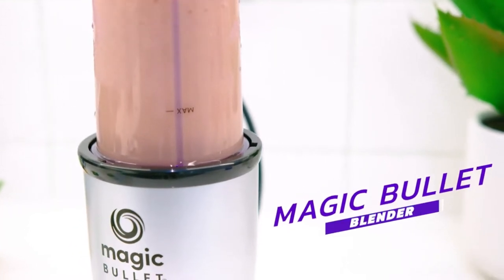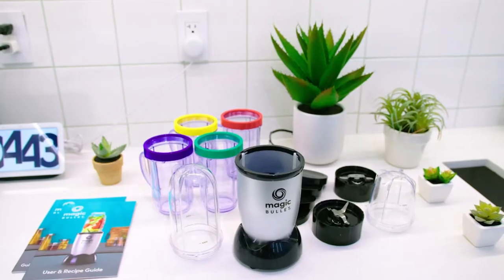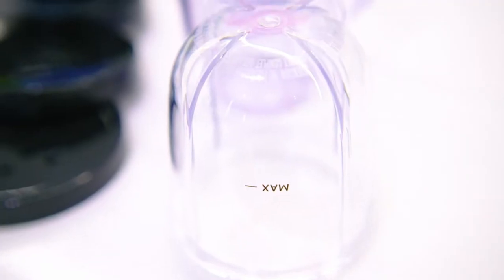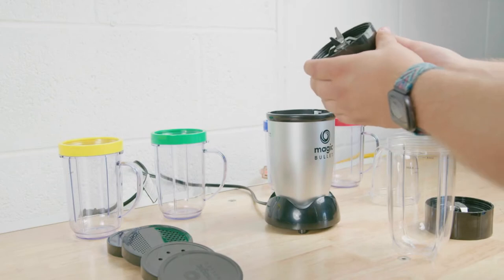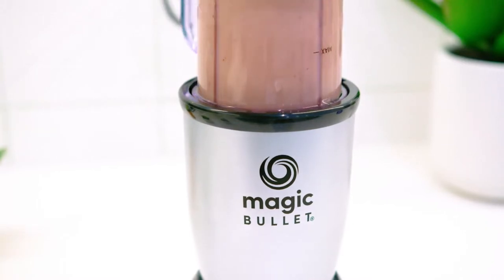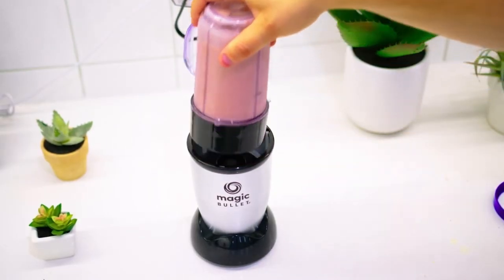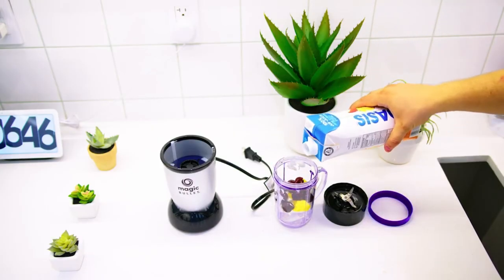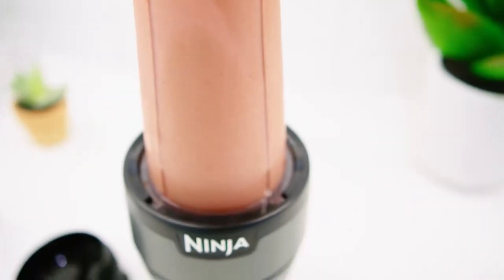Magic Bullet Blender, Mixer & Mini Food Processor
Magic Bullet Blender, Mixer & Mini-Food Processor In-One (17-Piece Set)

Price : 39.99 CAD
NOW : 29.88 CAD

Product 1: 17-piece high-speed mixing system chops, whips, blends, and more. Cups are made out of high-impact plastic
Product 1: In seconds, you'll have chopped onions, minced garlic, grated cheese, spaghetti sauce, salsa, soup, chicken salad, smoothies, shakes and more
Product 1: Includes power base, 2 blades, 2 cups, 4 mugs, 4 colored comfort lip rings, 2 sealed lids, 2 vented lids, and recipe book
Product 1: Durable see-through construction; press down for results in 10 seconds or less
Product 2: SmartSteam Technology - Take the guesswork out of ironing. SmartSteam automatically optimizes steam levels based on the temperature you select for each type of garment
Product 2: Nonstick Soleplate - The nonstick soleplate is engineered to glide smoothly across all ironable fabrics
Product 2: Anti-Drip - The iron is engineered to prevent dripping by closely regulating water temperatures
Product 2: Spray Mist - The push-button mister helps moisten fabrics to quickly smooth away deep wrinkles

You can only buy online on Amazon